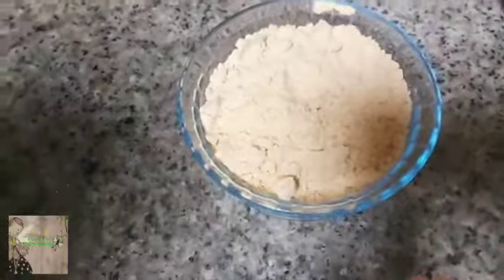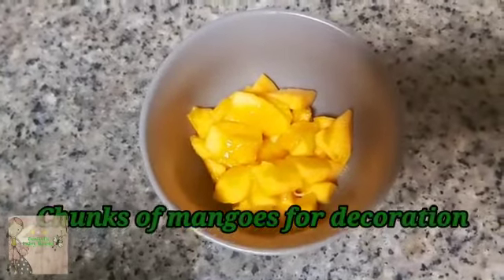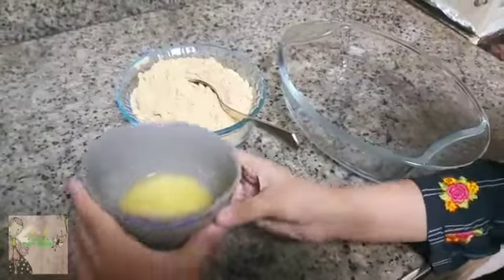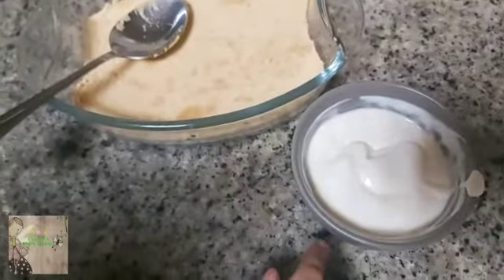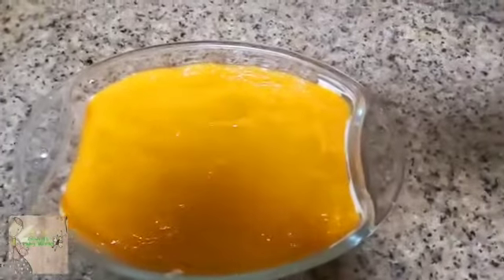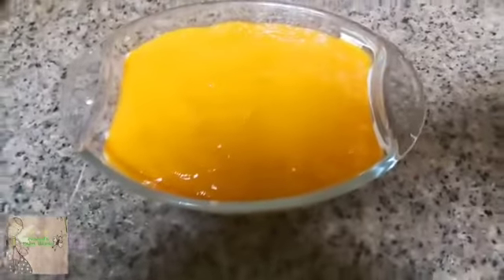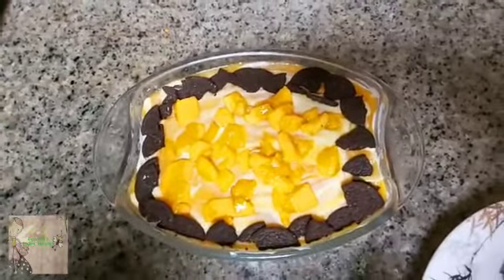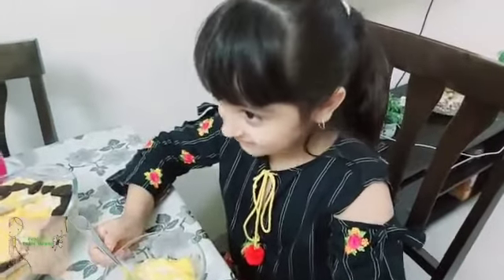Its a Mango Season so why not try to make Mango Delight???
Hello Friends you know Mango called the King of Fruits and now a days that Delicious Fruit is available in the Market So today i wanna show and tell you how to Make Mango Delight. its Very easy and Quick made Recipe. So try to make it at home and enjoy Seasons Fruity King :-)